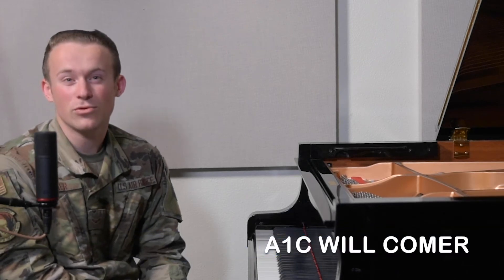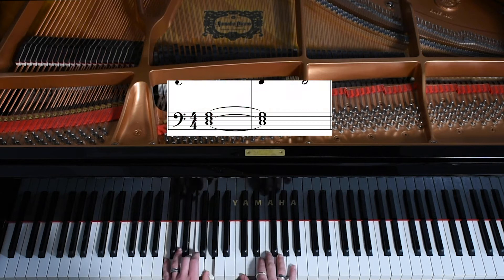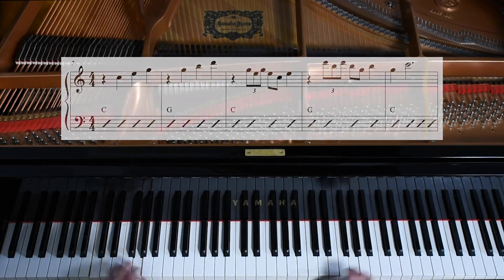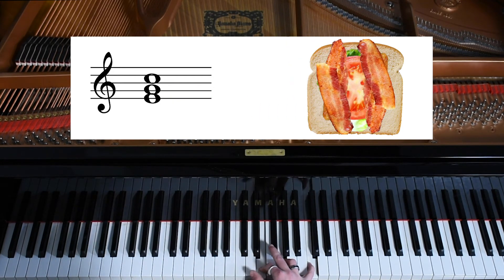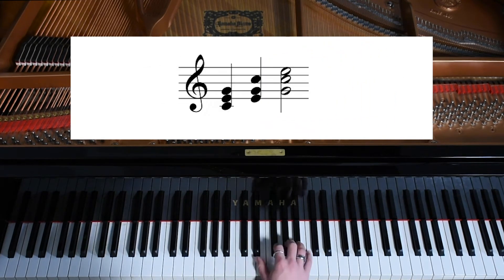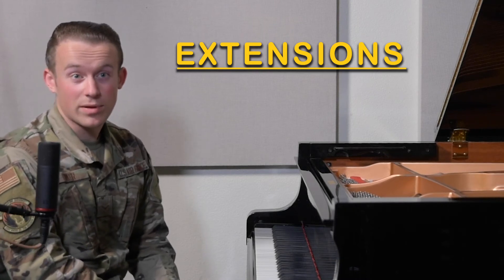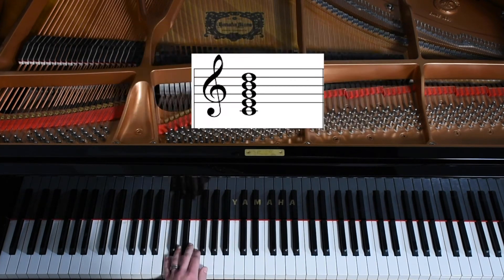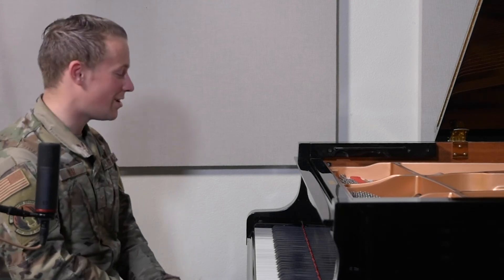IMPROV BOOT CAMP EP. 2 | ARPEGGIOS, INVERSIONS, & EXTENSIONS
In this video, A1C William Comer will explore improvising concepts using arpeggios, inversions, and extensions!

Presented By:
A1C William Comer

Productions Team:
SrA Brian Kemble
A1C Kai Hammond
A1C Henry Gergen